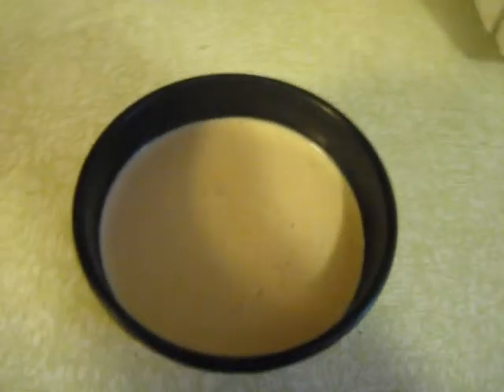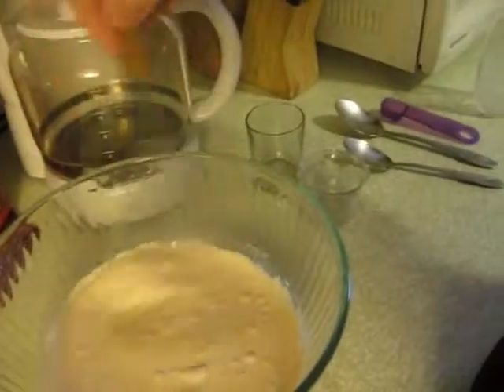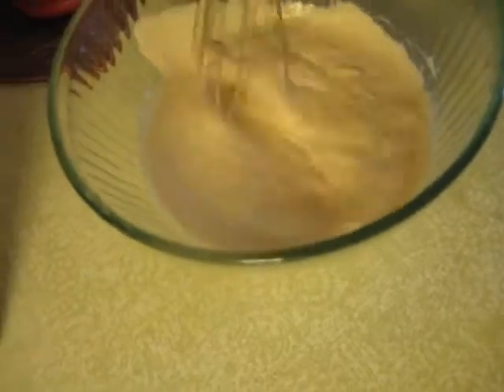Share!! Hibachi white shrimp sauce ( yum yum sauce) closest to origional!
Try this hibachi grill favorite! If you know someone else who likes this please share.